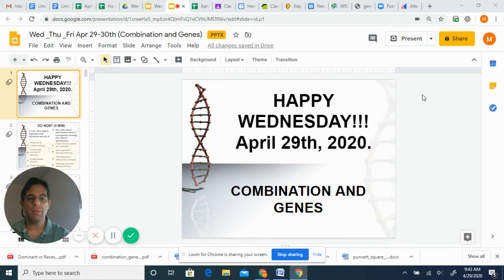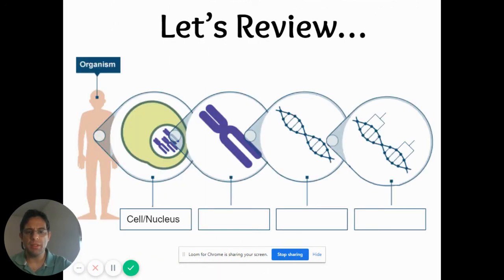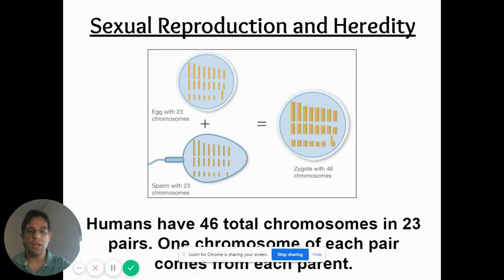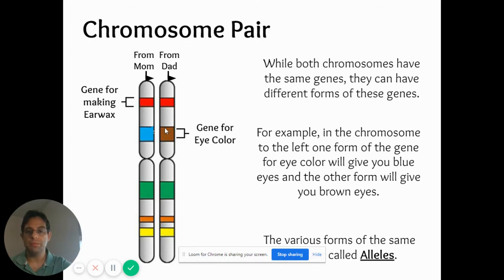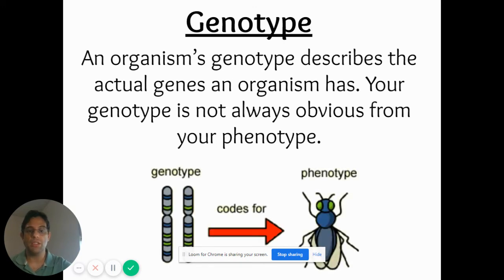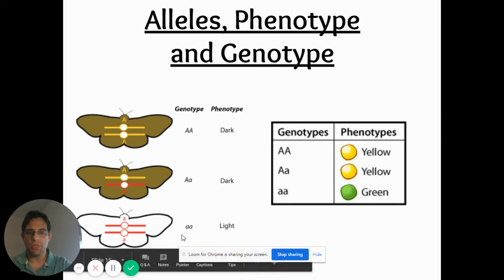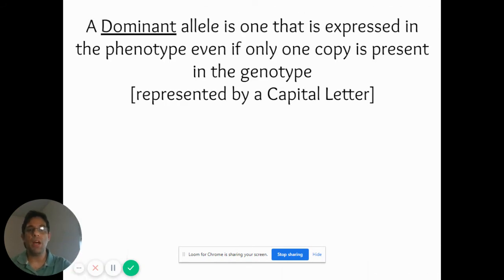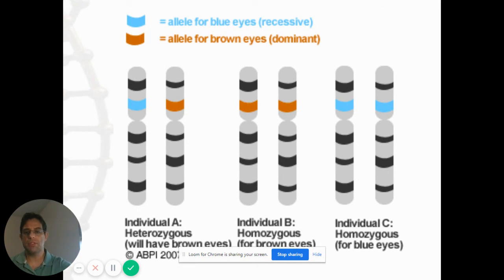Wed Thu Fri Apr 29 30th Combination and Genes pptx Google Slides